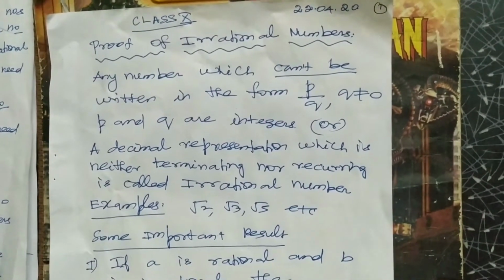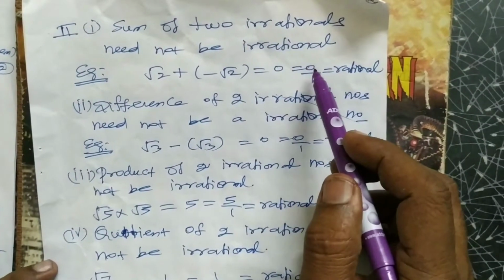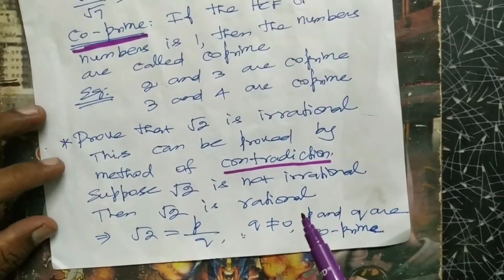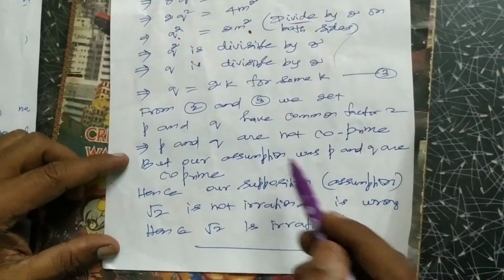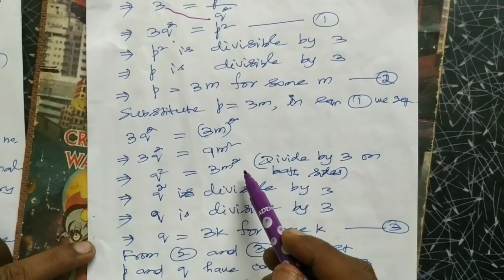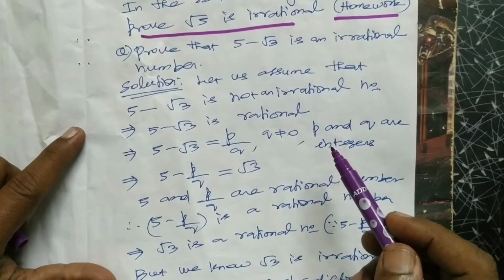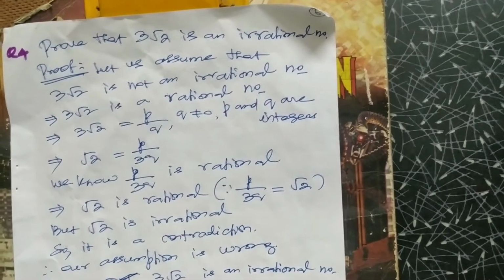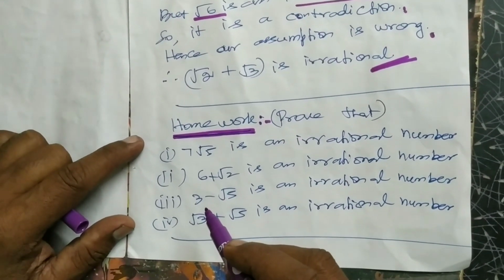Class 10- irrational number problems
This will be useful for class 10 students. I am preparing referring CBSE text book.